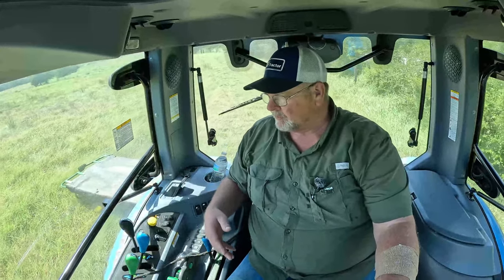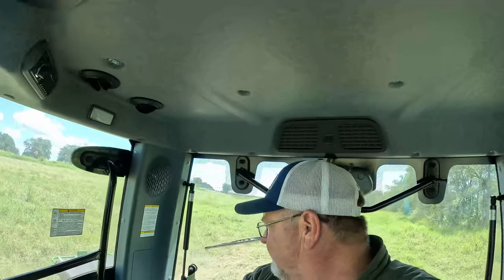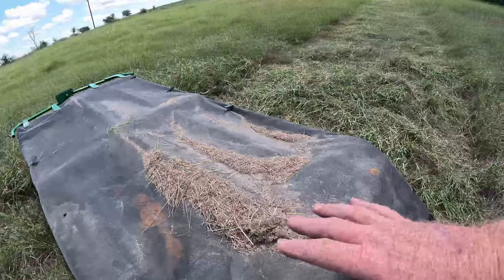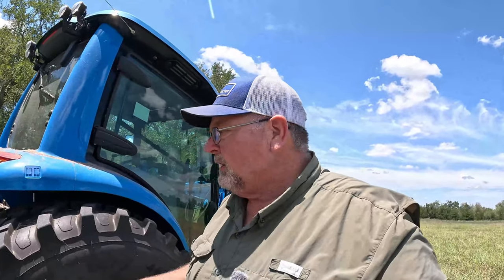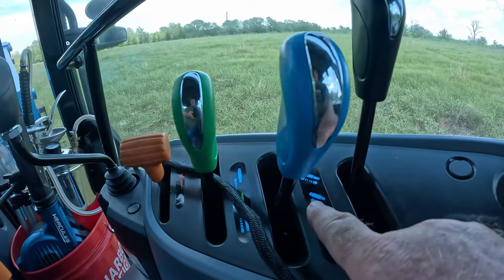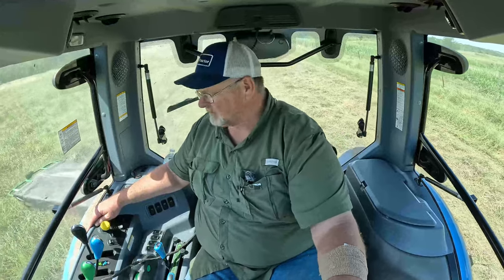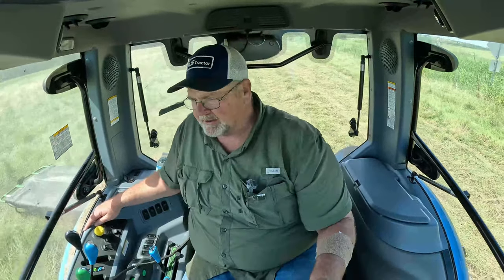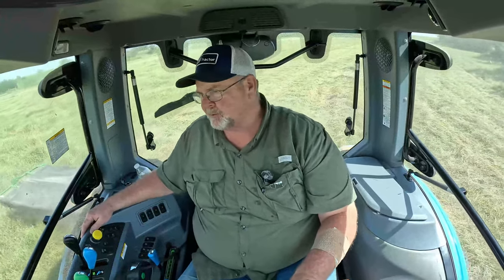The Frontier DM 5060 and the LS MT 573 cutting hay.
Today we take the Frontier DM 506o  to the hay field and put it to work